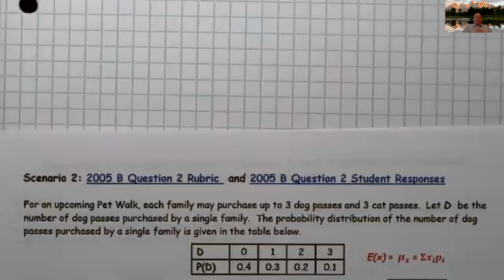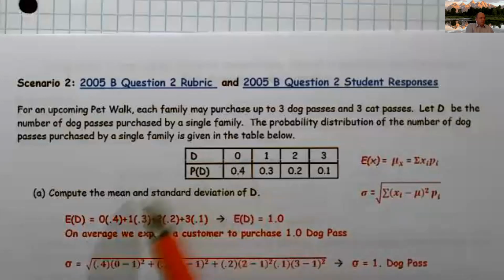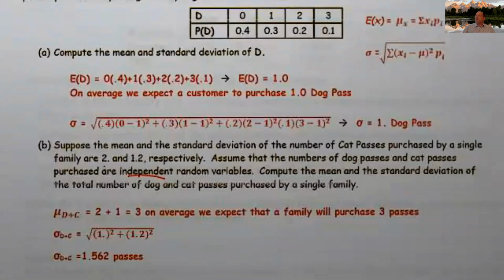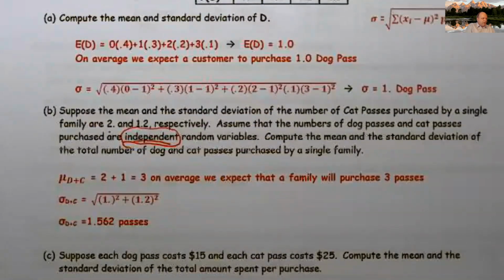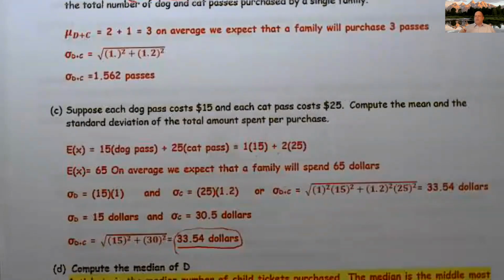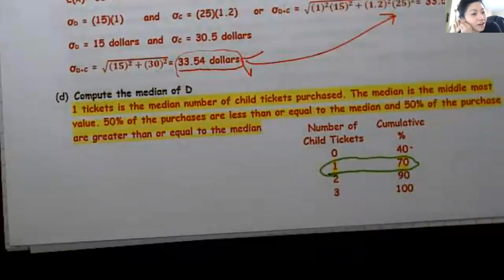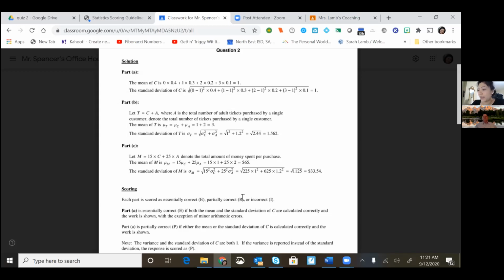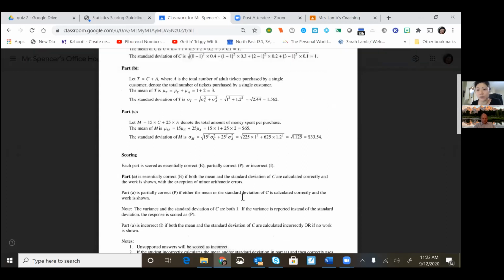Quiz 2 Scenario 2 2005B Question 2